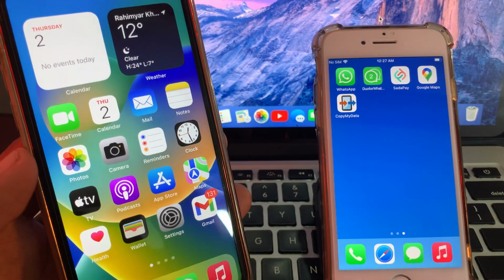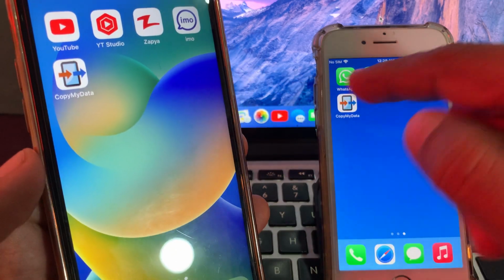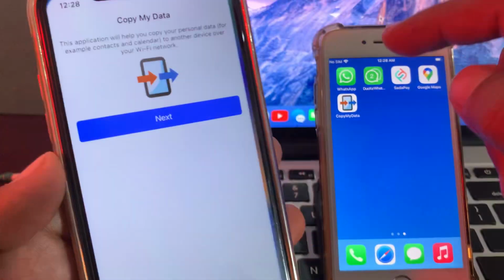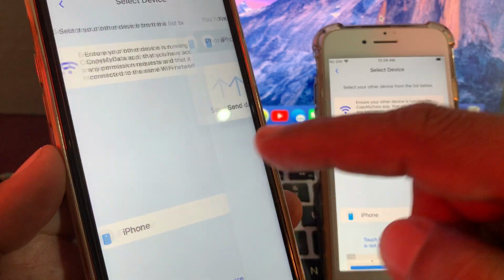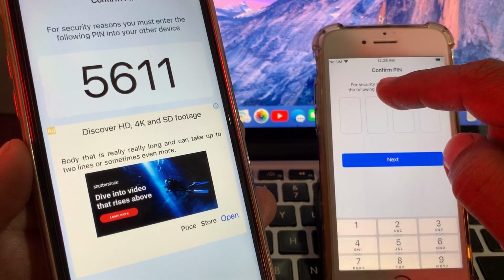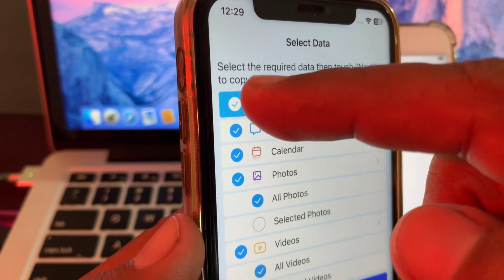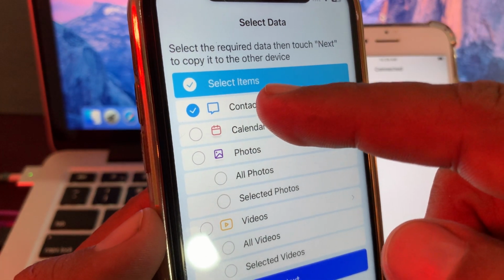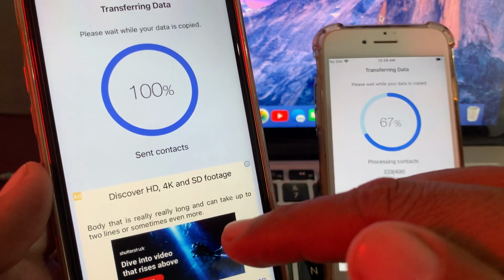How to transfer data from iPhone to iPhone without iCloud | Without Apple ID | Without iCloud backup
How to transfer data from iphone to iphone without icloud backup
how to transfer data from iphone to iphone without factory reset
how to transfer data from iphone to iphone without software update
how to transfer data from iphone to iphone without update
how to transfer data from iphone to iphone without old phone
how to transfer data from iphone to iphone without internet
how to transfer data from iphone to iphone without photos
how to transfer data from iphone to iphone without camera
how to transfer data from iphone to iphone without icloud in hindi
how to transfer data from iphone to iphone without quick start
how to transfer data from iphone to iphone without apple id password